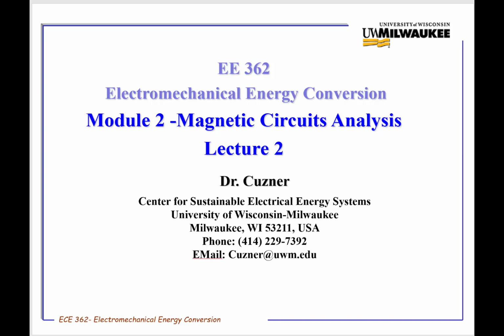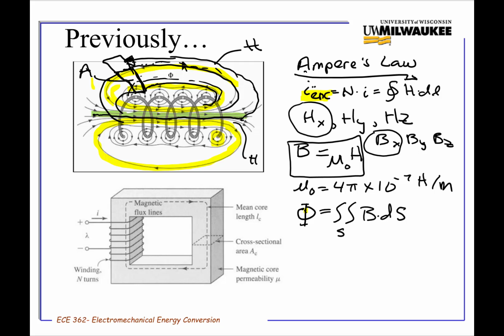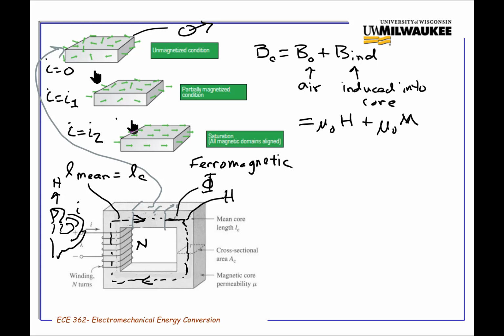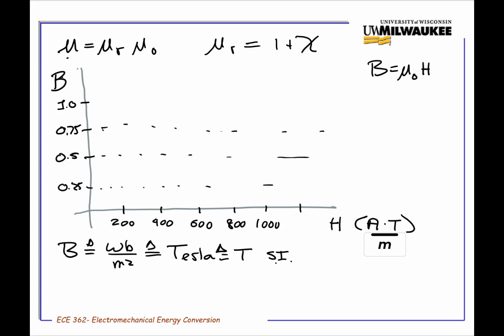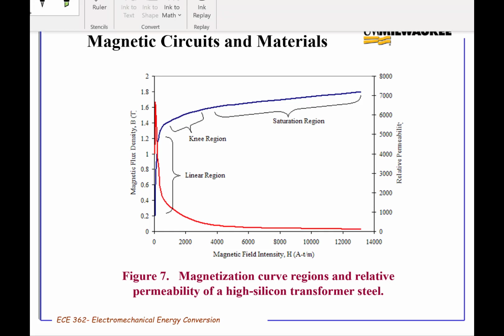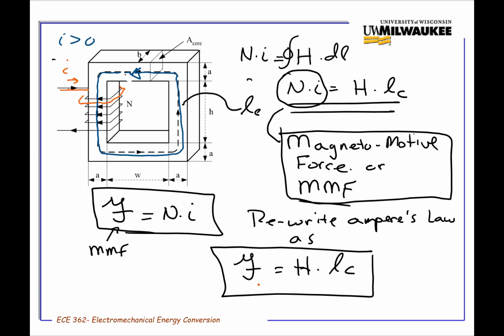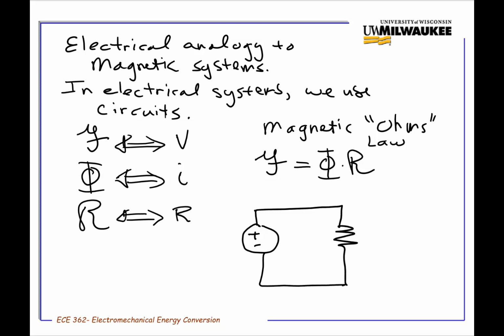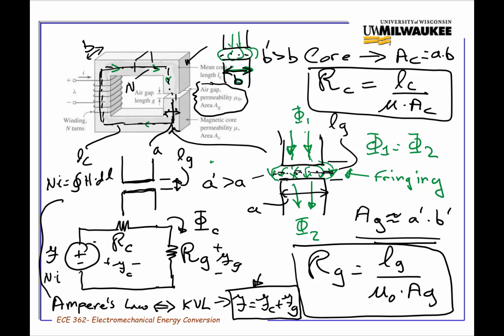Magnetic Circuits Part II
Module 2, Lecture 2, Electrical Engineering 362